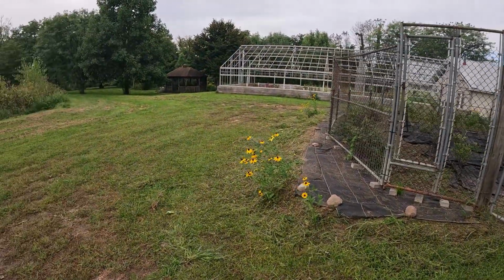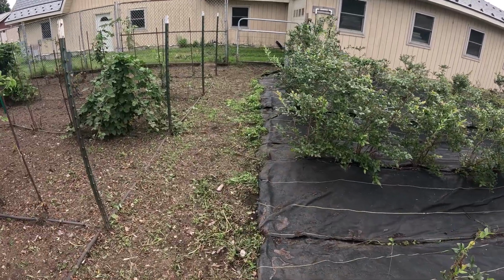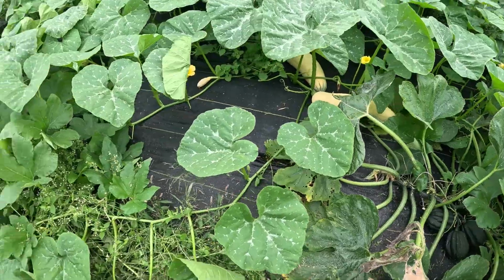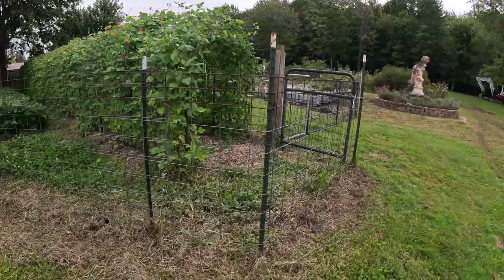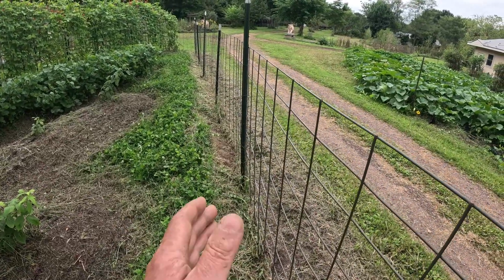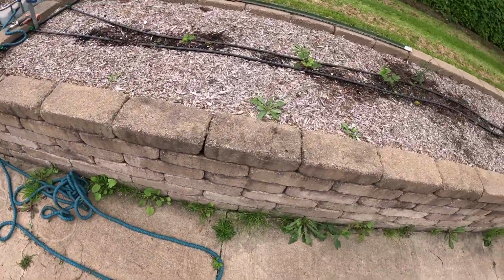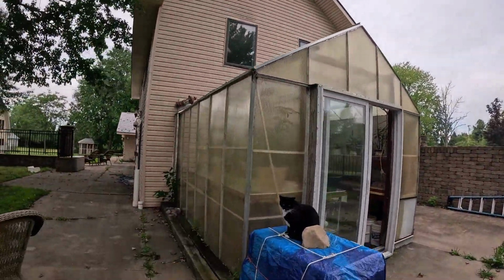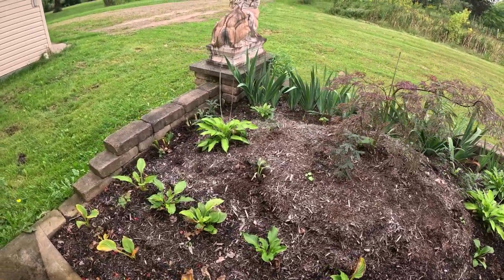Garden Update Sept 17th 2023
I started doing some weeding using the string trimmer however there's more work to be done.  So let's see how the garden is doing.